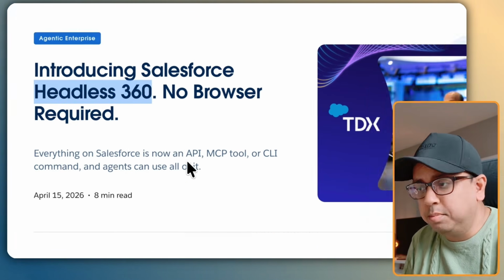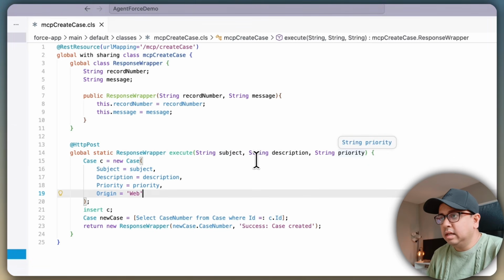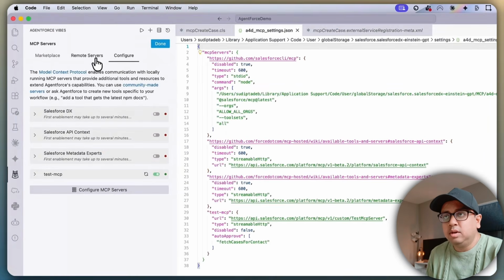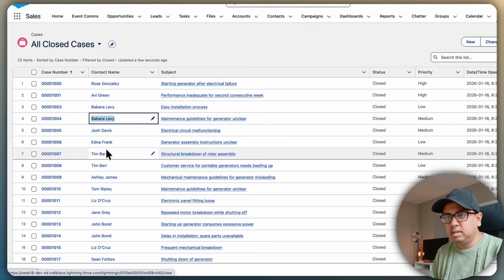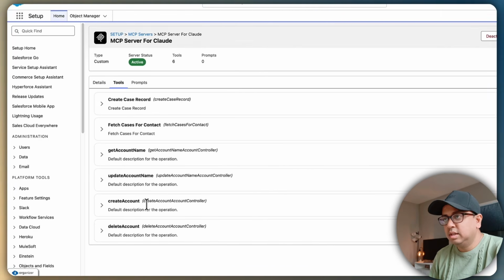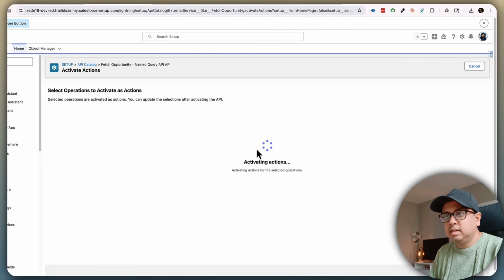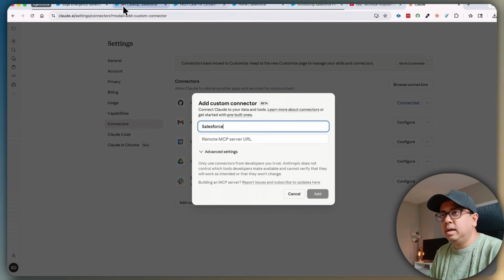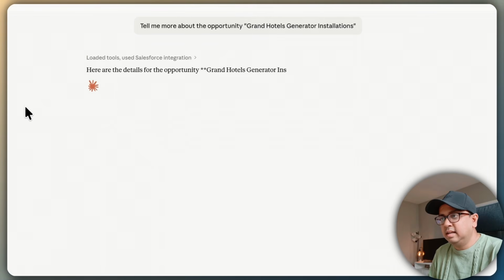Salesforce MCP Tutorial: REST Classes, Flows & Named Queries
Salesforce Headless360 announcement from TDX2026. This video shows how to build a custom MCP server within Salesforce, Testing it inside Visual Studio Code and finally integrating it with Claude. This is a step-by-step guide for any salesforce developer looking to leverage the salesforce platform and understand the mcp model context protocol. Learn how to set up an external client app in your Salesforce developer org, making it easier to utilize salesforce ai agent capabilities and enhance your salesforce automation processes.

⏱ Timestamps:
00:00 – Intro
01:27 – Setup and create custom MCP Server
03:08 – Add Apex REST Class as MCP Tool
08:12 – Add Flow Class as MCP Tool
11:13 – Add Apex Aura Enabled Methods as MCP Tool
14:57 – Add Named Query as MCP Tool
18:38 – Integrate with Claude and Test
22:47 – Summary